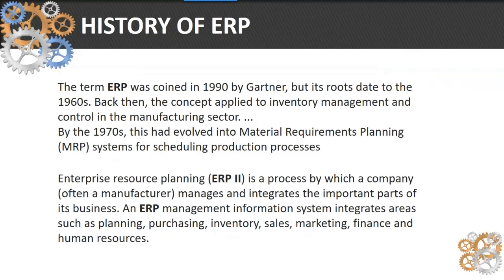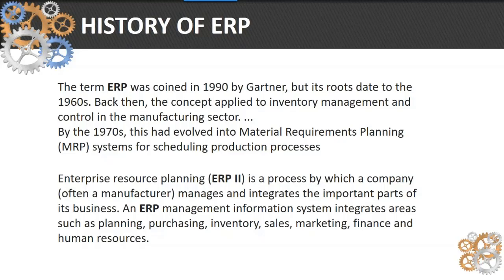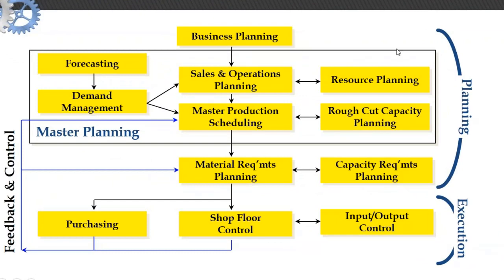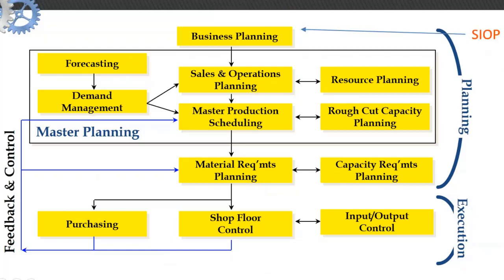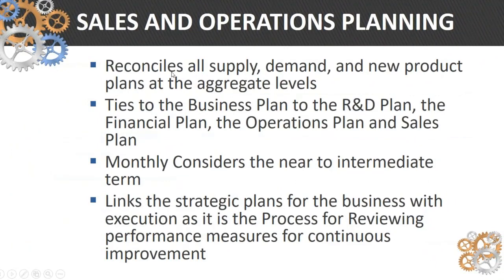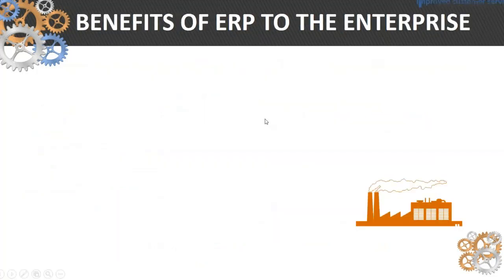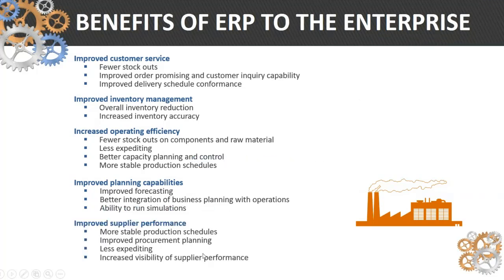MRP as the Backbone of ERP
History of MRP and ERP
Review of ERP
What is ERP/MRP for?
The flow chart of the closed loop ERP system
The Heart or ERP: Sales and Operations Planning Management Process (S&OP)
Benefits of ERP. Enforces a Formal Planning Process

By Don Lindsey
CFPIM, CIRM, Business Analyst